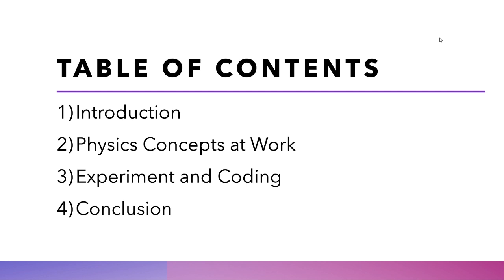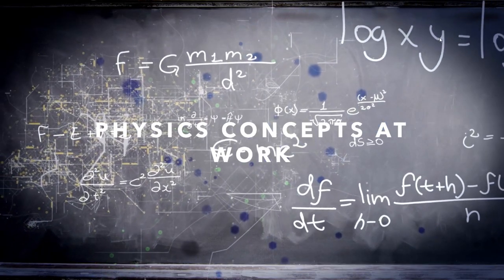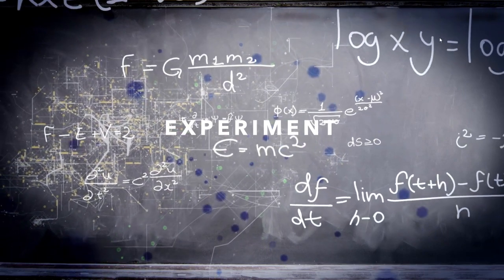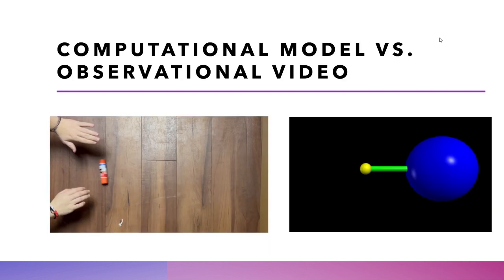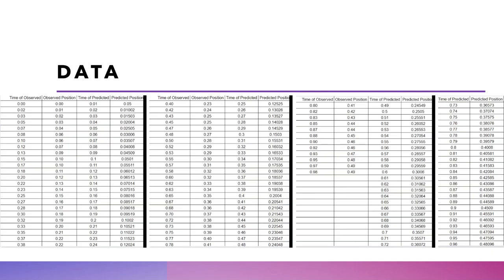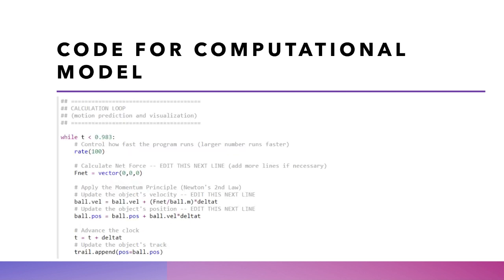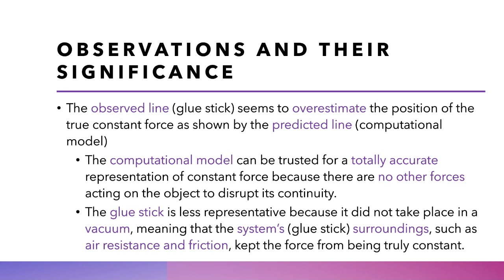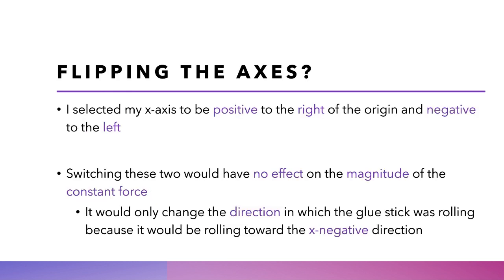Physics Lab #1 - Physics 2211